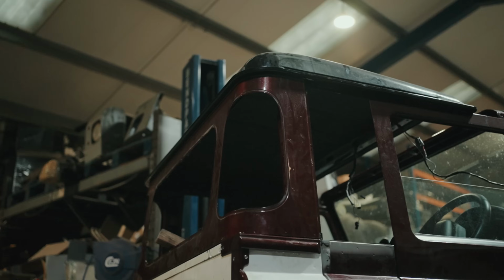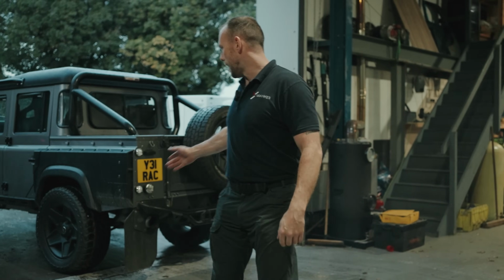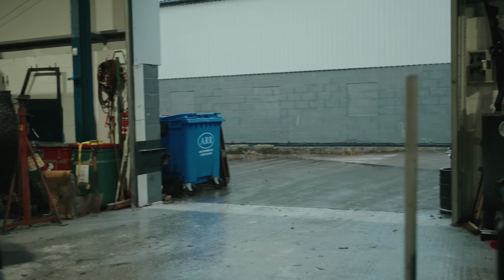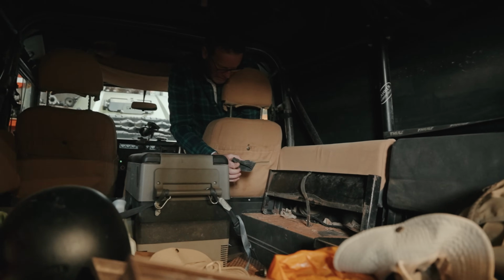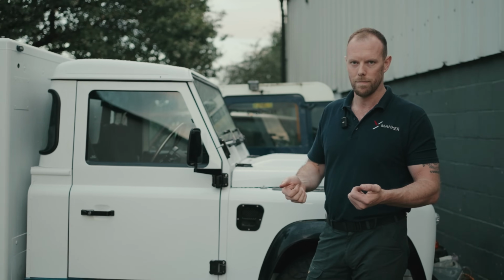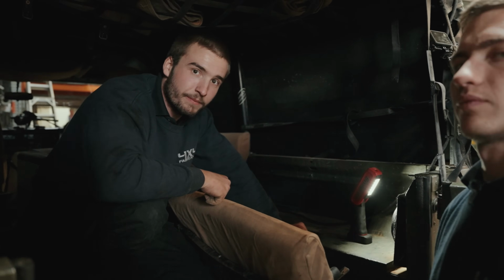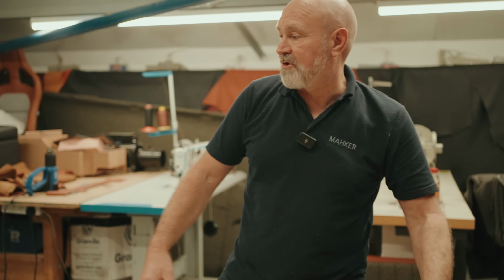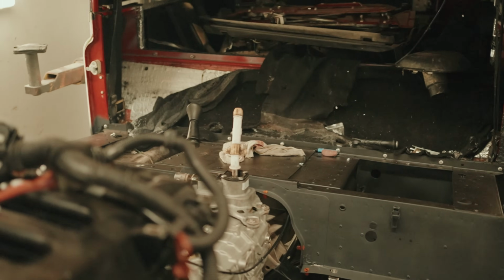NOT How you'd Expect this KAHN Defender 110 to Sound... || Mahker Weekly EP098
In this episode:
- Dave teases at some road time in the engine swapped KAHN Defender 110
- Introducing Project Precious - she'll be getting cut open for a "King Cab" treatment
- The Cummins heavy duty work truck is ready to go!
- Rob's back overseeing some tweaks & health check of Rodent
- Introducing our new hard anodised hardware - available online!
- Andy is hard at work finishing up a set of Range Rover Classic seats

MAHKER MERCH!

00:00 Intro
00:28 Project Precious
03:50 Rolling Thunder - Engine Swapped KAHN Defender 110
06:30 Mahker Hard Anodised Defender Hardware
08:39 Rodent - The Desert Rat has a health check
10:48 5.9L Cummins Heavy Duty Work Truck
14:15 Another new Chevy LT1 build is just beginning
14:51 More tweaks for Rodent
17:17 Mahker Trim - Custom Range Rover Classic Seats
21:41 Little Willy
22:08 Update on Project Murray Minter